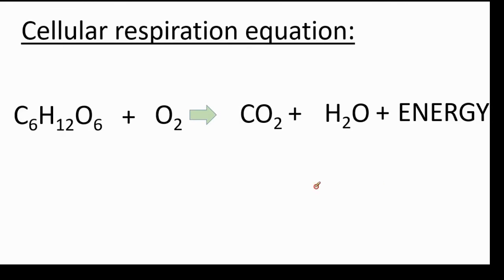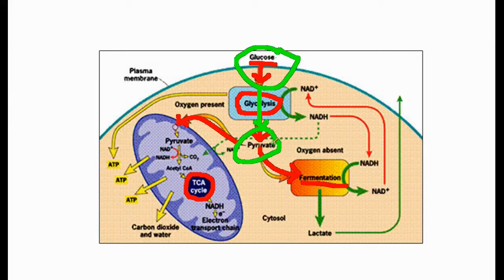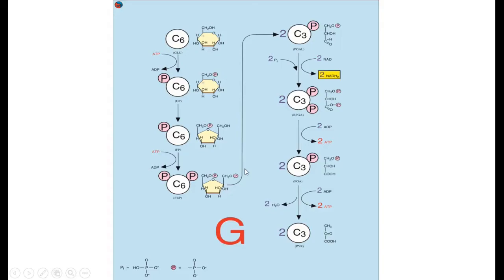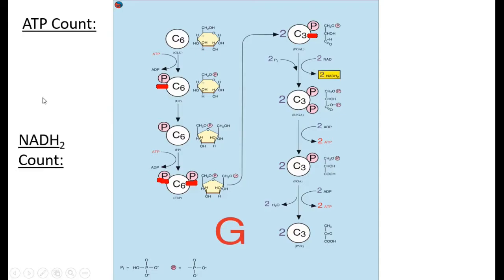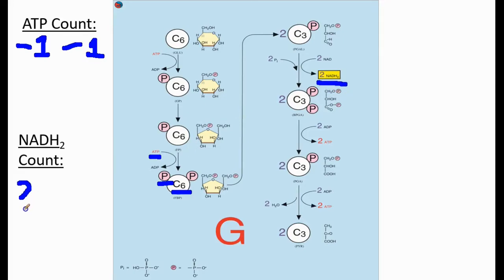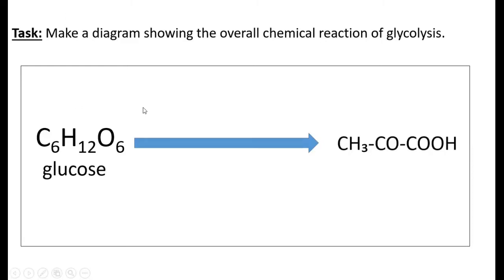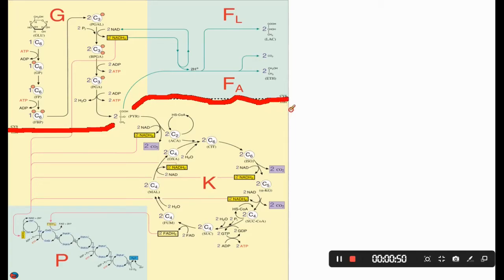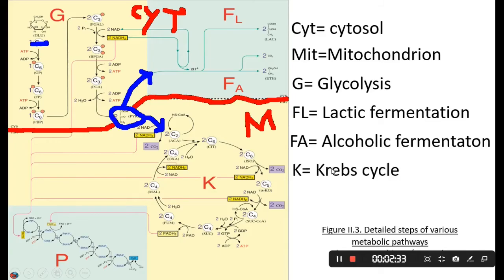Glycolysis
Glycolysis S7,S7 4P,4 periods Biology,Evolution of the horse,Bac,european school,European Baccalaureate,Schola Europaea,biology